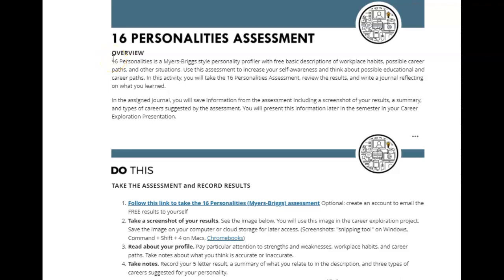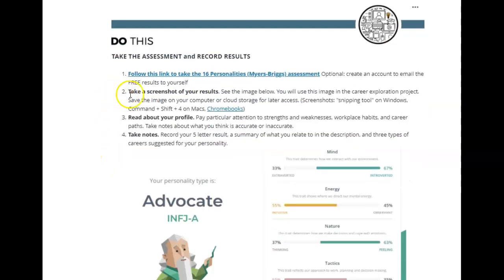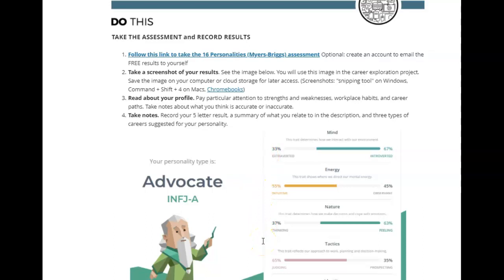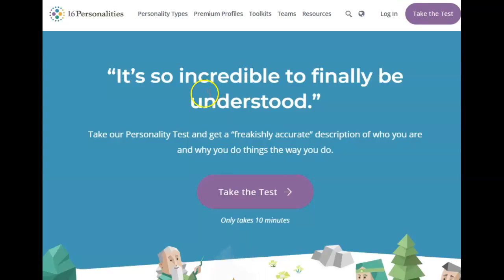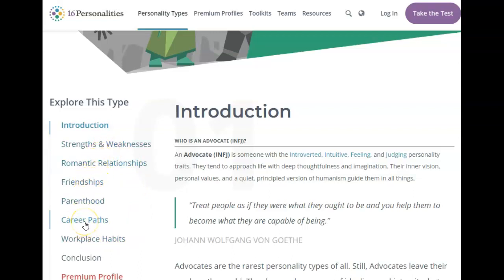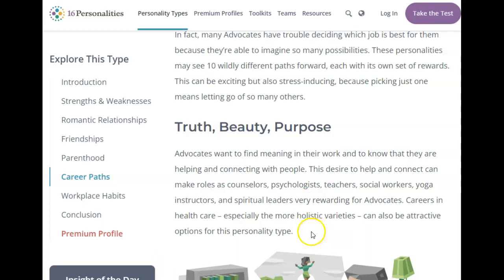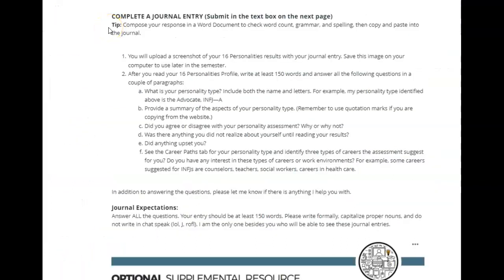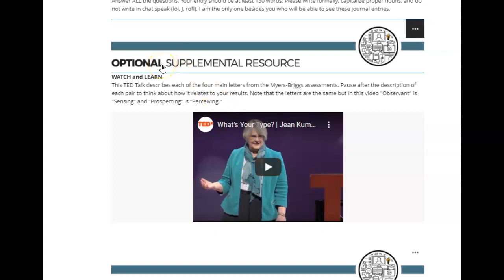16 Personalites Overview